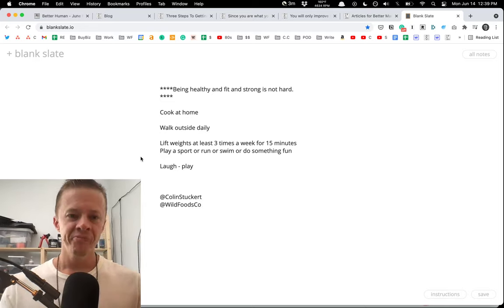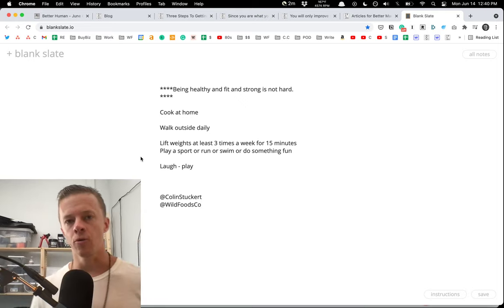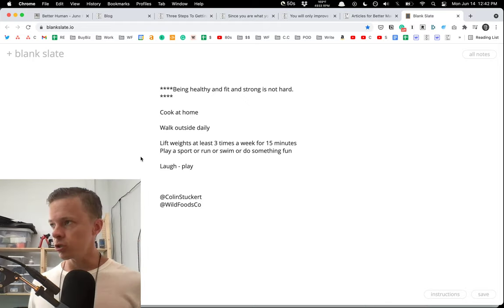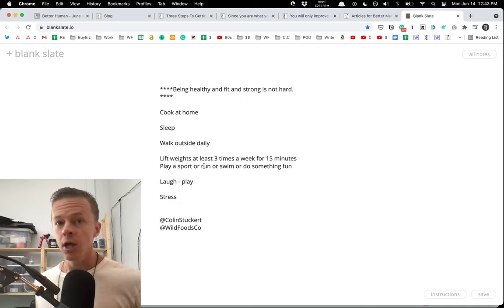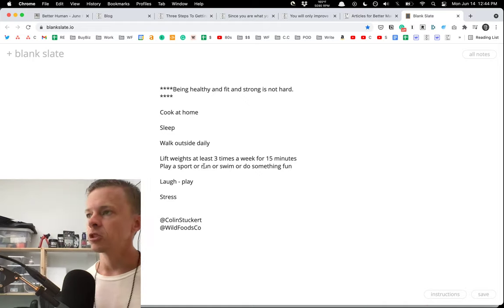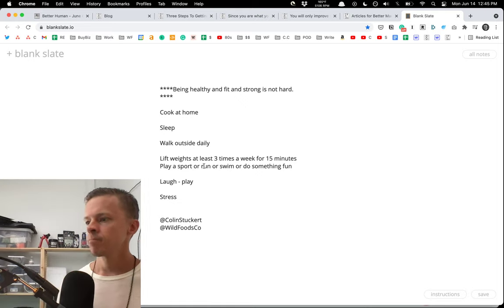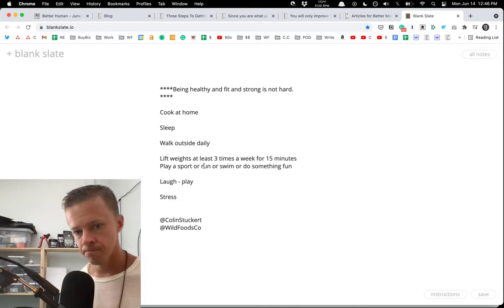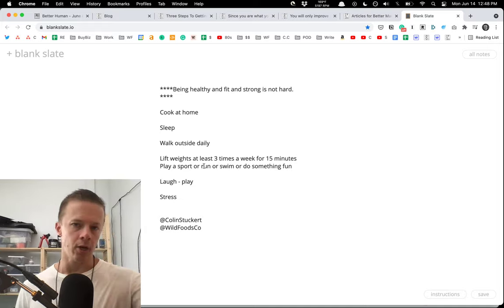How To Be Healthy, Fit, and Strong (IT'S REALLY SIMPLE)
Everything you need to know to be healthy, fit, and strong.

Wild Foods Co Superfood ingredients from around the world.

🔬📋RESOURCES 📜🗒

All things health, from keto to carnivore to high-fat and low carb to sleep and fitness and mindset and more. You don’t want to miss this.

What I Put In my coffee every morning… my DrinkYourFat elixir

🎥🎥 Recipe & Cooking Videos 🎥🎥

Copyright ￼ 2020 Wild Foods Co *These statements have not been evaluated by the Food and Drug Administration. These products and recommendations are not intended to diagnose, treat, cure, or prevent any disease.